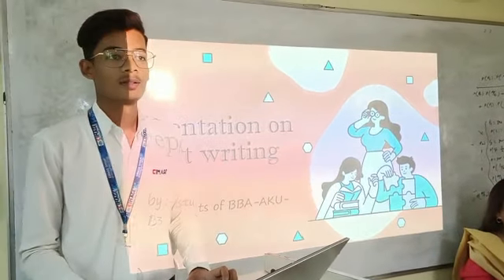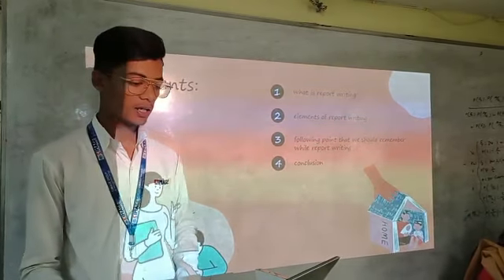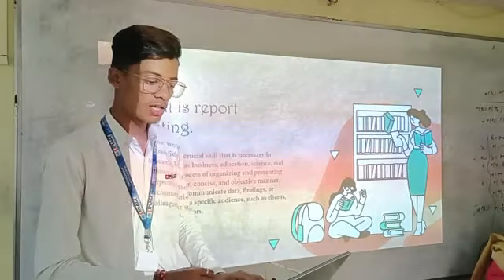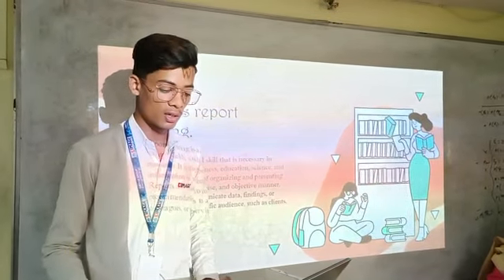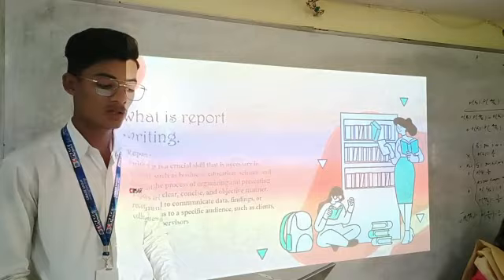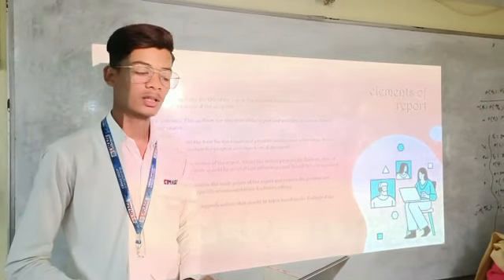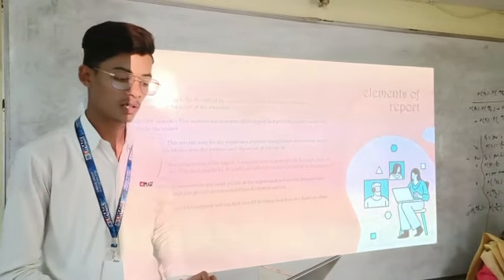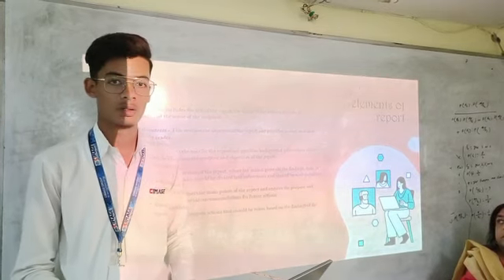Prince Kumar - BBA AKU 1st Sem . Presentation - Report Writing